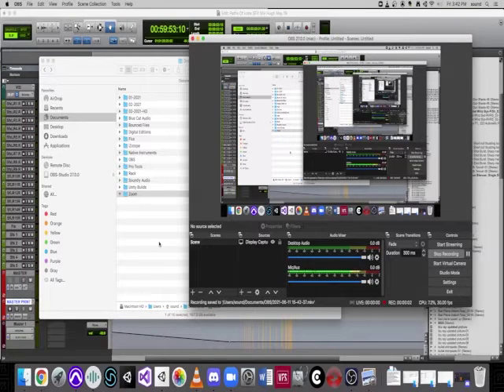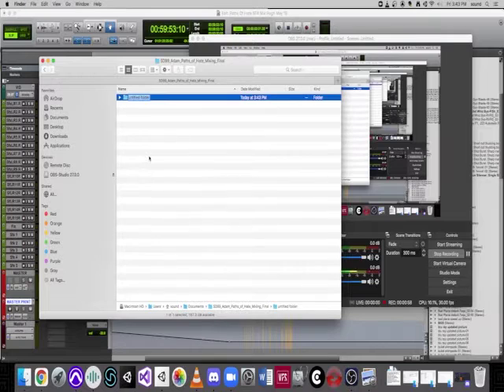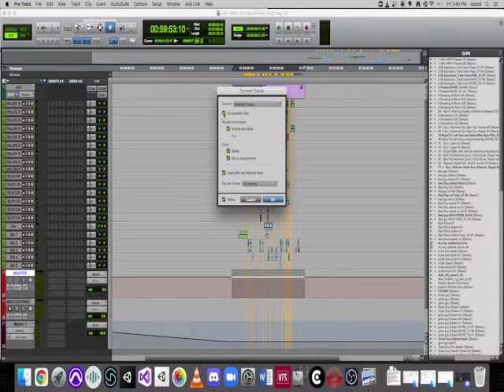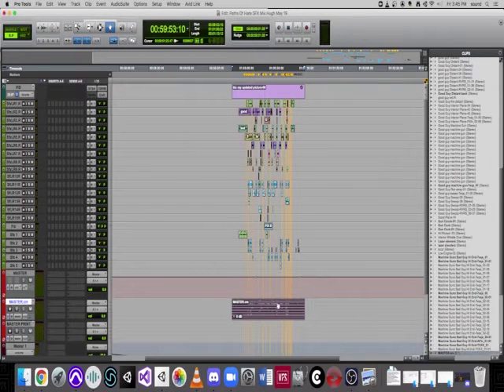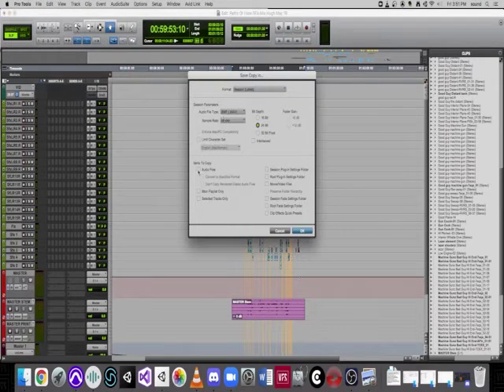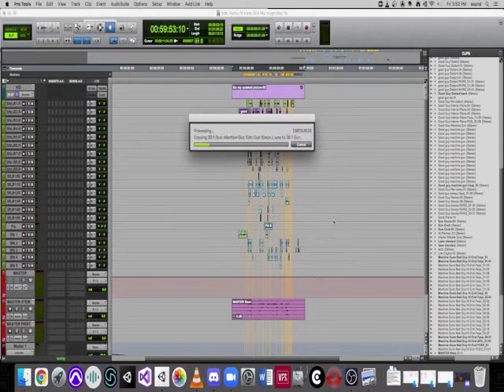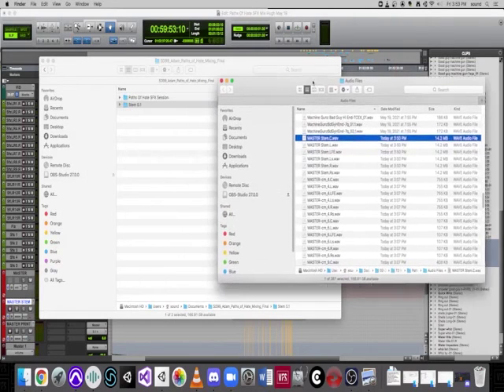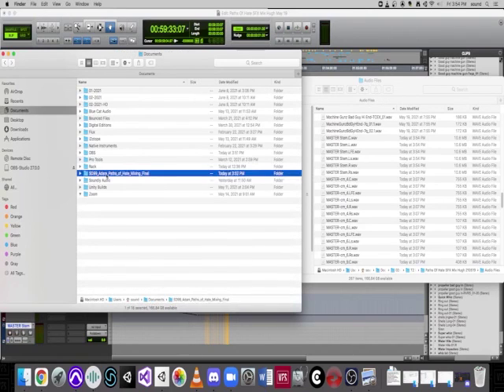VFS Hugh Mixing Delivery